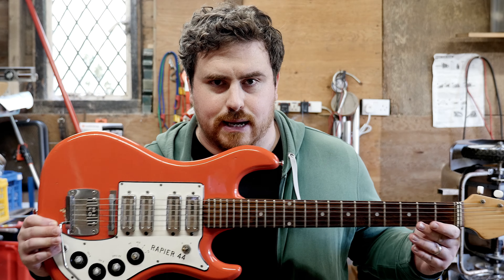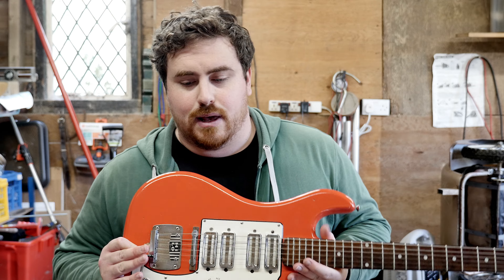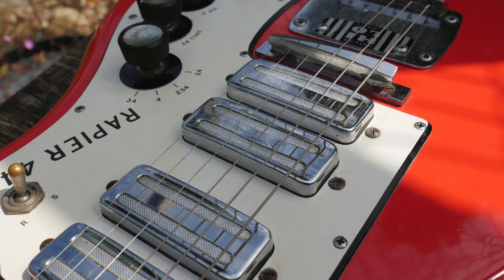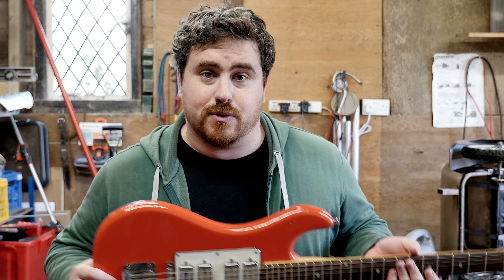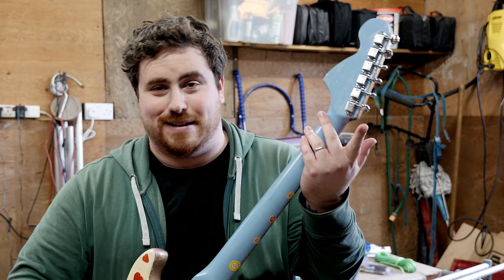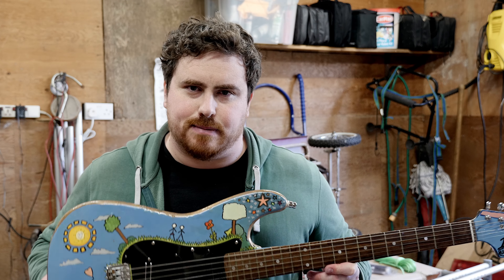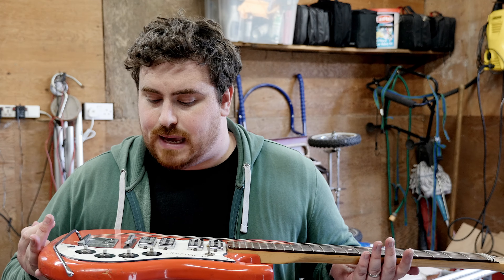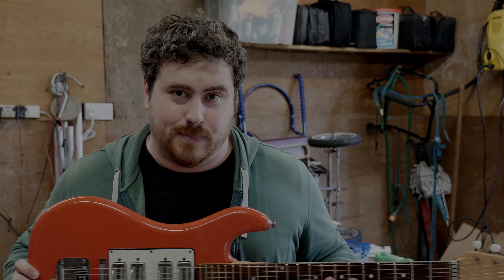Quiet One // 'Rapier 44' Guitar Project. (Part 1: Reasons)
If you enjoyed the video, please be sure to leave a like so that I know to make more!